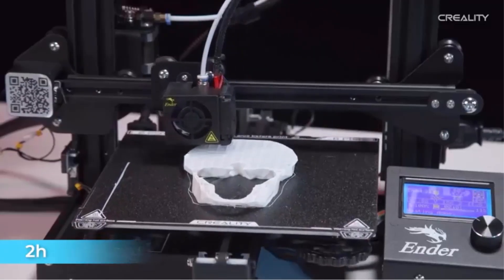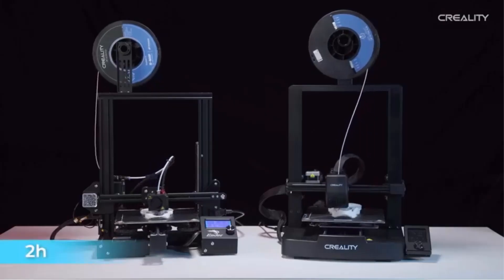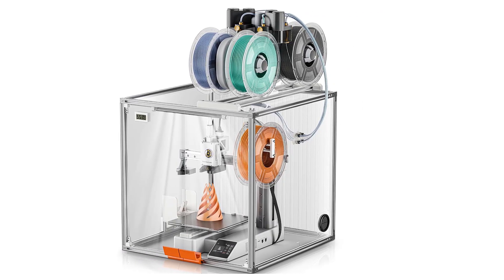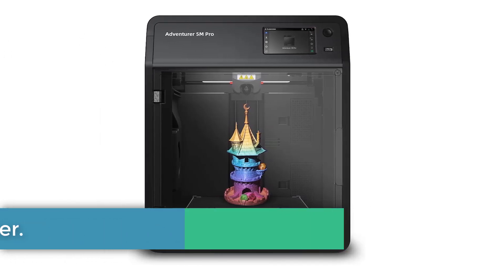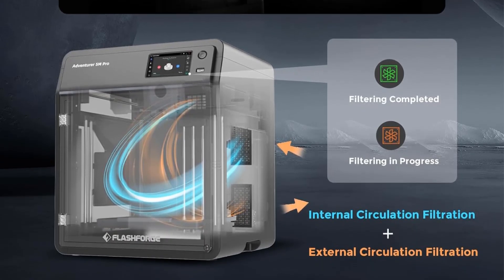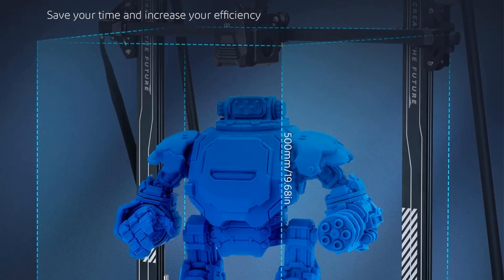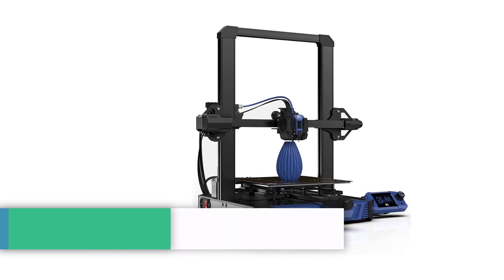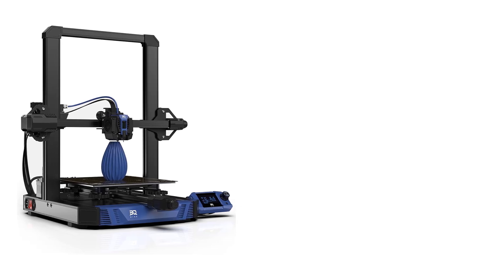✅5 Best Quietest 3D Printers 2024 | A Buyer's Guide to the Best 3D Printers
Creality Ender 3 V3 SE
Bambu Lab A1 Mini
FLASHFORGE Pro 3D Printer
ELEGOO Neptune 3 Max
BIQU Hurakan 3D Printer

Discover the ultimate guide to the Best Quietest 3D Printers on the market! If you're passionate about 3D printing but want to minimize noise while you create, you've come to the right place. In this video, we review and compare the top silent 3D printers that deliver exceptional performance without the distracting sounds. Whether you’re a hobbyist, professional, or just getting started, our selection of the best quiet 3D printers will help you make an informed choice. Join us as we dive into features, pros and cons, and tips for selecting the perfect printer for your needs.

      owners.